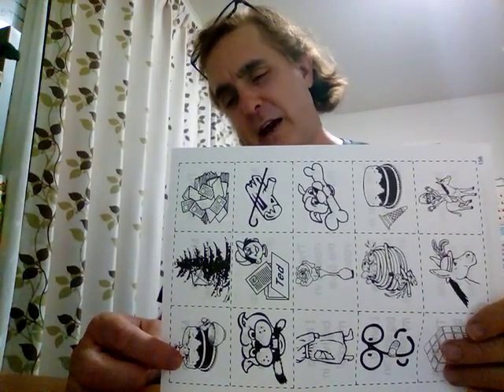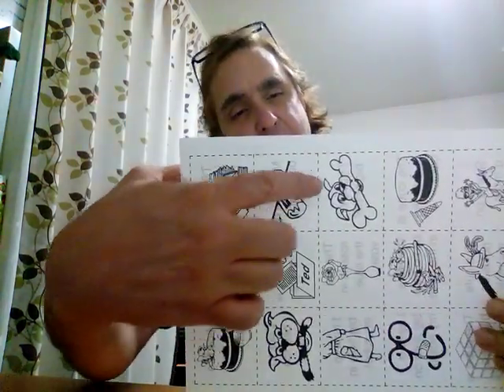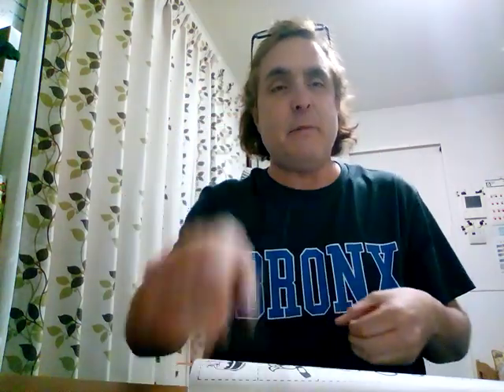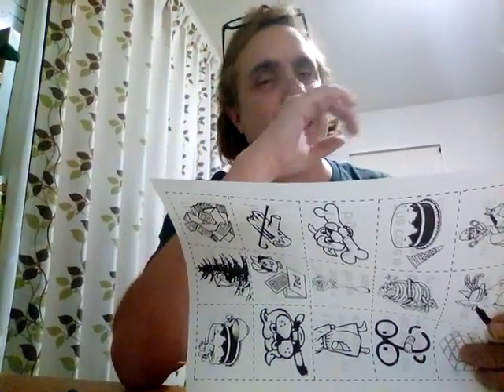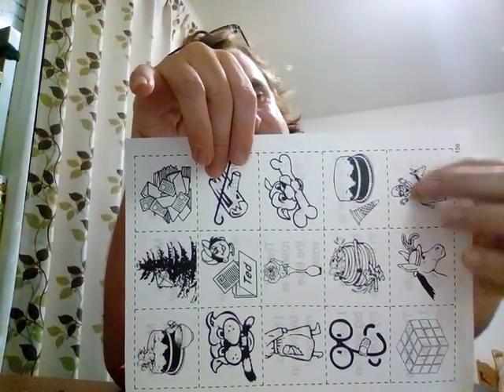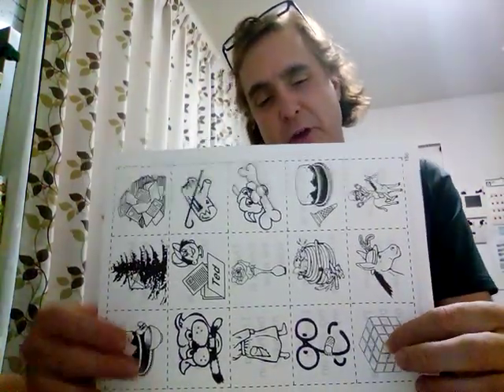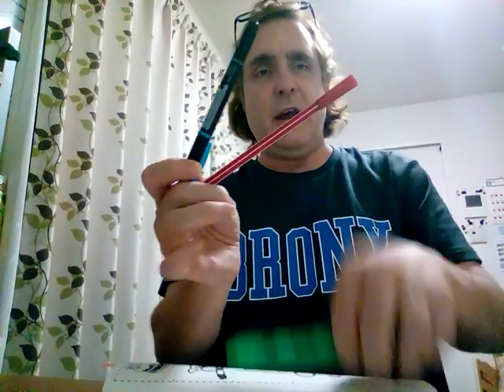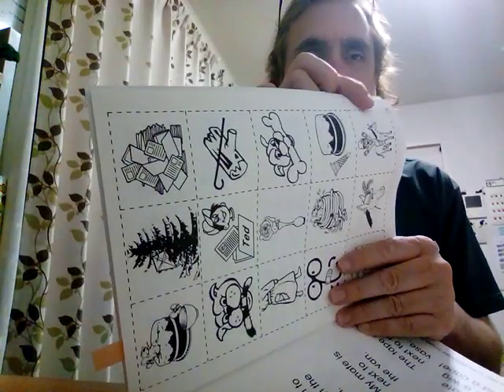#400 - Writing Book 3 - page 156, TPR gestures - sentences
Moose